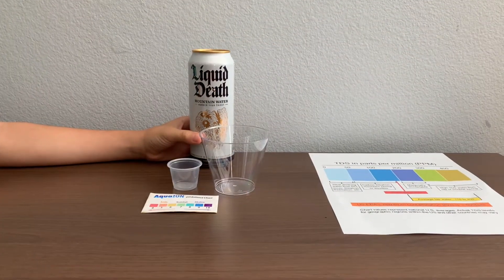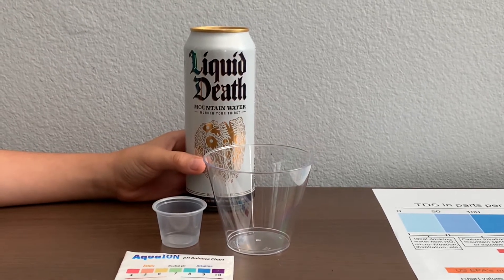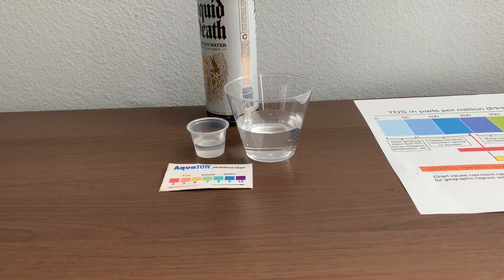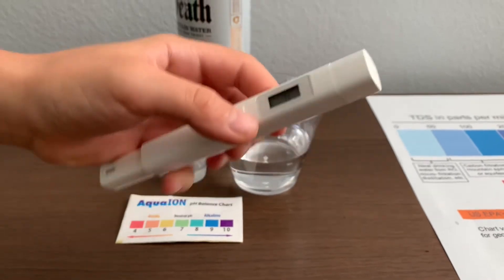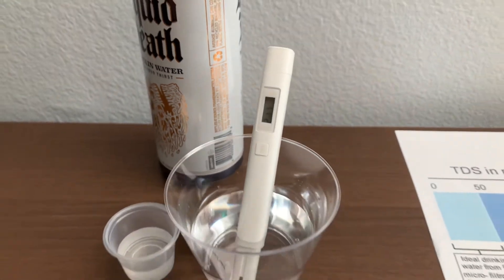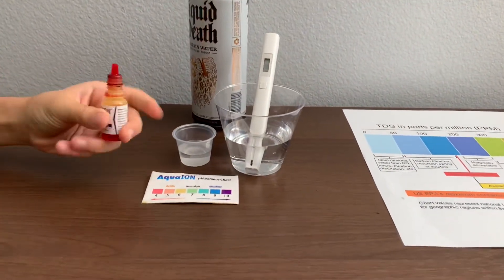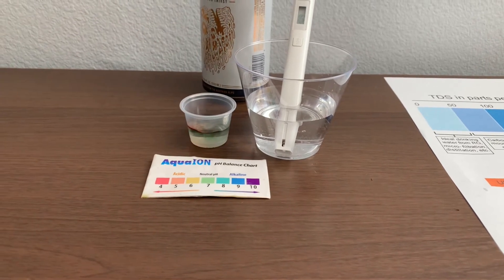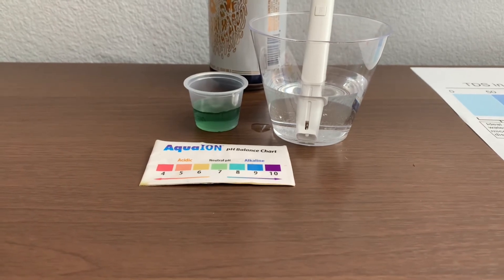Liquid Death Spring Water test - pH and TDS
Liquid Death Mountain Spring water is sourced from the Austrian Alps. It is sold at Whole Foods Market for $1.69

Results:
pH: 8
TDS: 211